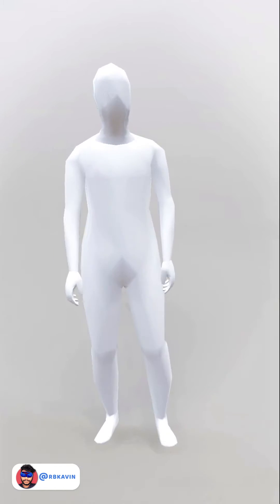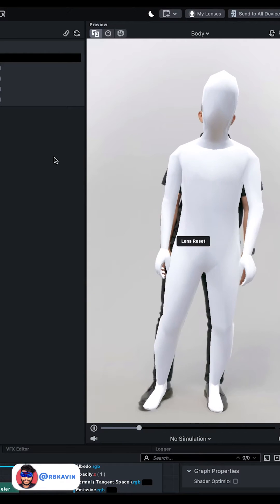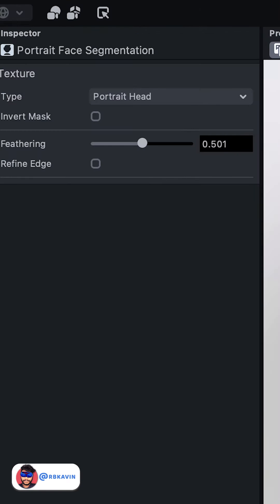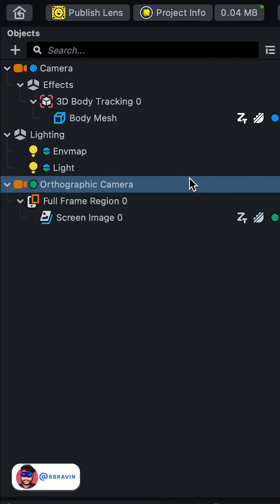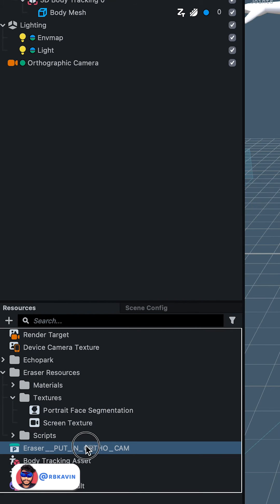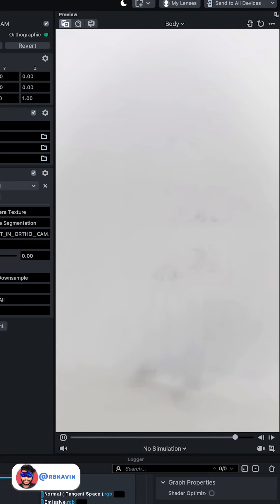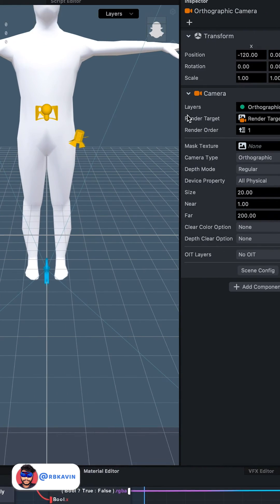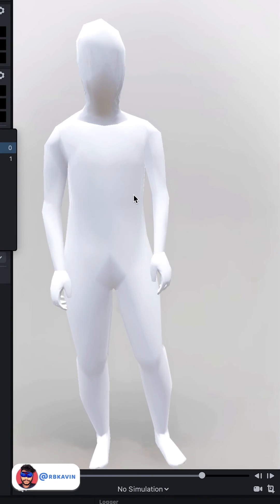making the user invisible for body tracking in Lens studio || Rbkavin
This is a tutorial is about making the user invisible using a machine learning model made by snapchat that erase certain part of the camera texture . In this video I will be showing how to use that model to remove the user so only the body tracking model is visible .